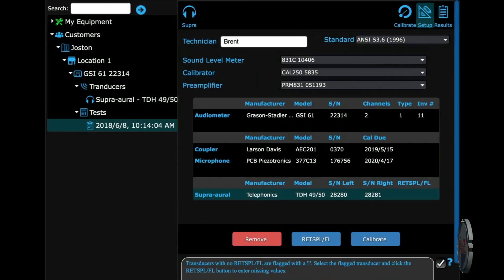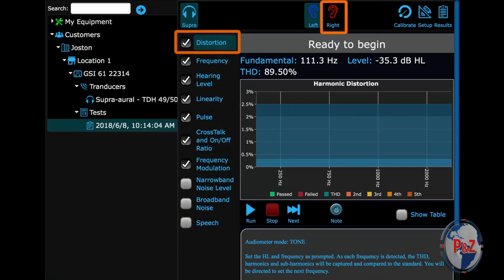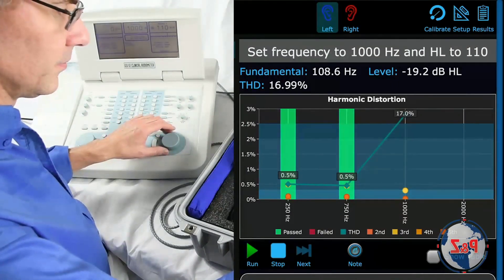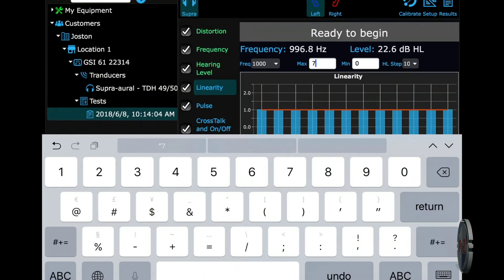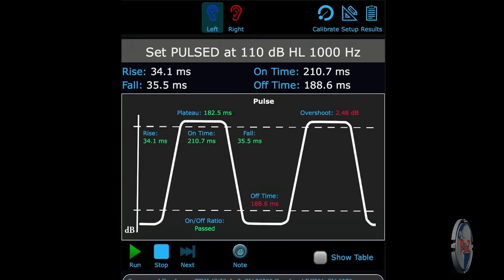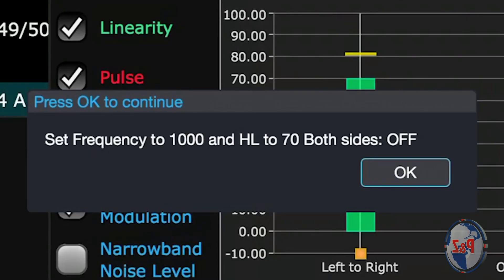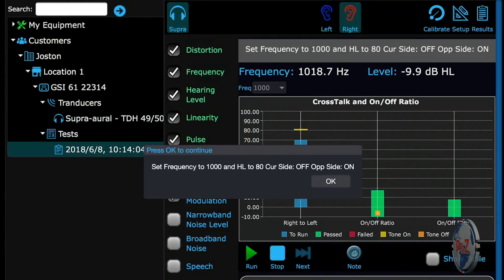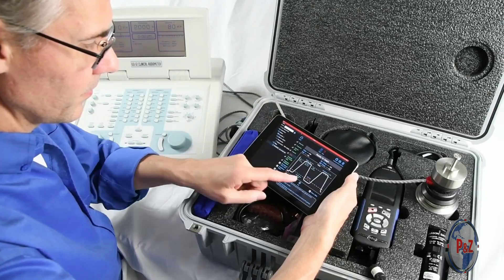¿Cómo calibrar audiometros? Larson Davis 831C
Sistema de calibración de audiómetro

Modelo AudCal para Certificación y Pruebas

El nuevo sistema de calibración del audiómetro SoundAdvisor AudCal es una solución lista para el campo para una calibración rápida y completa del audiómetro. El sistema combina la potencia y la versatilidad del medidor de nivel de sonido SoundAdvisor modelo 831C con la accesibilidad y funcionalidad del software de utilidad LD G4. AudCal funciona a la perfección con una tableta tanto para pruebas como para recolección de datos, no se requiere una PC. Los acopladores auditivos artificiales y los mastoides están disponibles para simplificar el desafío de la interfaz con una amplia variedad de transductores de audiómetros.
AudCal crea una solución de calibración y prueba de audiómetro portátil y completa. Acceda al medidor en una PC o a través de la aplicación en su dispositivo móvil para configurar y ejecutar el conjunto completo de pruebas con facilidad. Las capacidades de medición incluyen frecuencia, nivel de audición, FM y pulso. La FFT de banda estrecha y el análisis en tiempo real de 1/3 octava hacen que las mediciones como la distorsión armónica total (THD) y el ruido ambiental sean fáciles y precisas.
Después de completar el conjunto de pruebas, genere un informe de prueba y un certificado que detalle los pasos / fallas y los parámetros de cada prueba. Los informes de prueba se pueden exportar como un PDF que se puede imprimir, compartir y guardar.

Prueba de estas funciones

Distorsión de señal

Frecuencia

Nivel de audición

Linealidad

Señales pulsadas

Señales de habla

Modulación de frecuencia (FM)

Nivel de ruido de banda estrecha

Nivel de ruido de banda ancha

Cabina de sonido con niveles de ruido.

Relación de conversación cruzada y conexión / desconexión